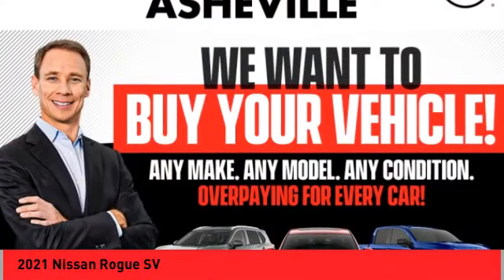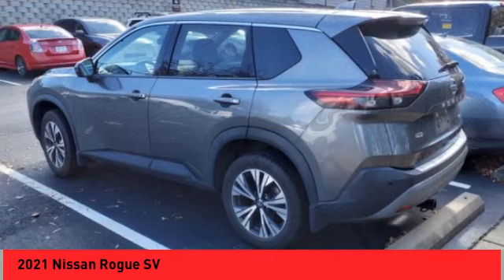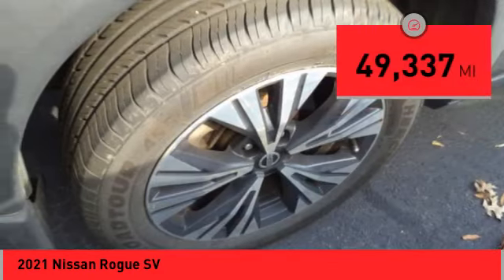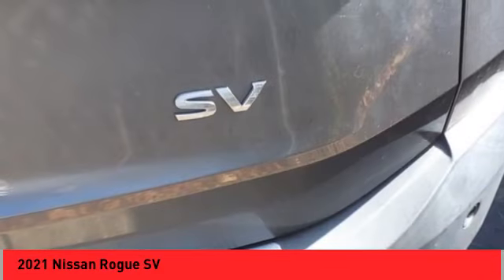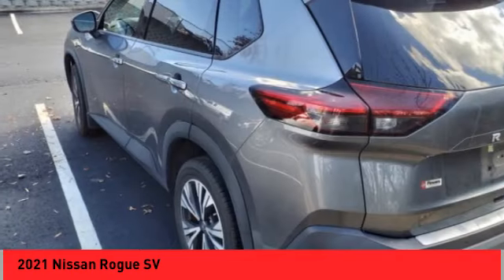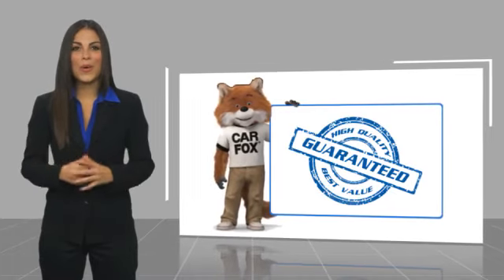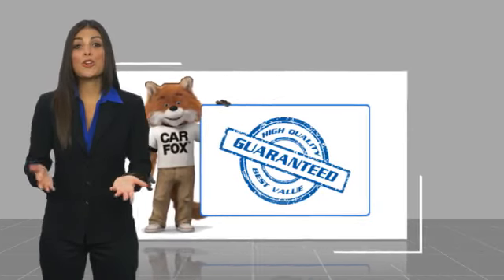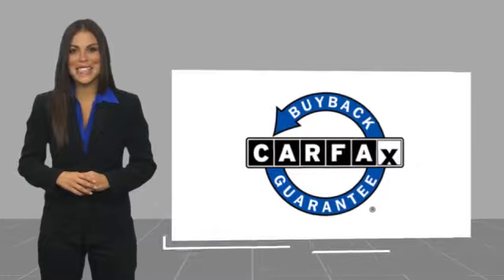2021 Nissan Rogue Asheville NC RC218945C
2021 Nissan Rogue SV

Recent Arrival! Clean CARFAX. 2021 Nissan Rogue SV Gun Metallic **Available at Fred Anderson Nissan of Asheville. Call us today at **, *Still Under Factory Warranty**, * FREE OIL CHANGES!, LOCALLY OWNED AND SERVICED!, Alloy Wheels, Bluetooth, Keyless Entry, Back Up Camera.FWD CVT with Xtronic 2.5L I4 DOHC 16V 26/34 City/Highway MPG Odometer is 3226 miles below market average!Qualifying Non-Certified Used Nissans bought here and serviced at a FAMILY STORE receive our FULL ANDERSON FAMILY PLAN at NO COST to YOU! Our full family plan includes: 3-Day Vehicle Exchange*Lifetime Oil Changes*Lifetime Service Loaners (with $300+ Service)*Lifetime Car Washes(with Service)*MUCH MORE! (Value exceeds $1,000 in first years of ownership) Call us at , go or visit us at Fred Anderson Nissan of Asheville - 629 Brevard Rd Asheville, NC 28806 to learn more! Our # 1 goal is to help you find the vehicle you love at a price you can afford wrapped in a deal you don't want to walk away from. All prices exclude tax, tag, license, title, and registration for your state; NC inspection (up to $30 on used vehicles), and admin ($699) fees. All vehicle internet pricing is subject to change and requires standard financing through NMAC. From time to time in the transfer of data on the internet there are errors, the dealer is not responsible for errors in advertised price. See dealer for complete details.Welcome to Fred Anderson Nissan of Asheville - We're so happy you're here! Whether you stopped by because you are looking for a reliable, honest Nissan dealership in NC, or you're just browsing for your next dream car, we are ready and willing to do whatever we can to help make your experience a truly exceptional one. We typically stock over 300 new and 100 used vehicles DAILY and work with over several different banks to help ensure you get your best deal! (Production and transportation limitations beyond our control may cause inventory levels to va